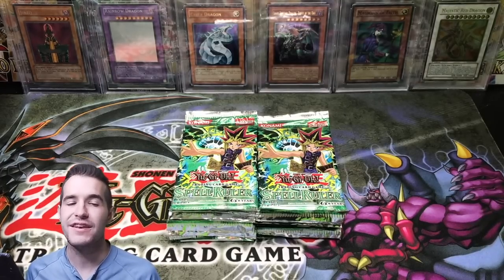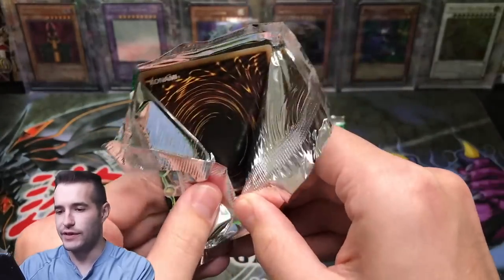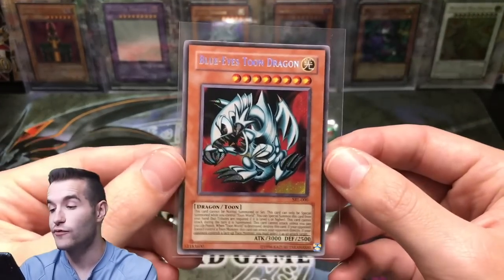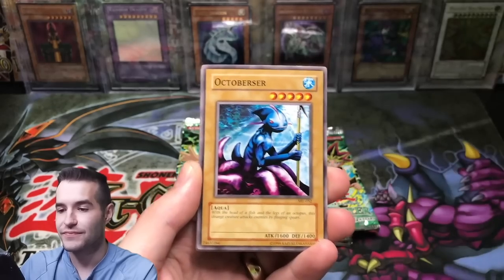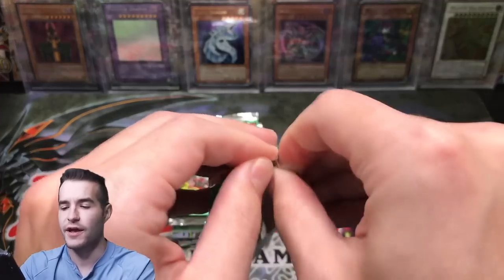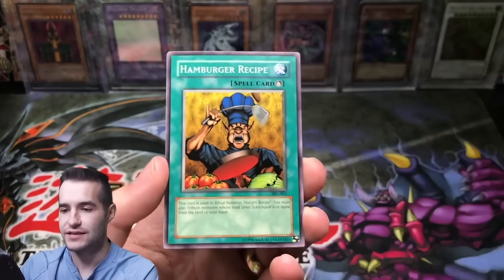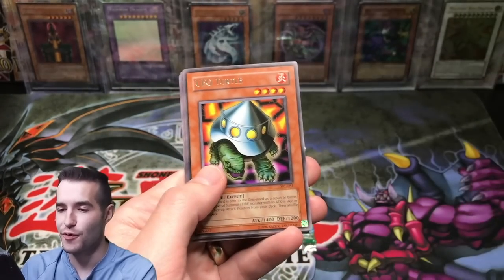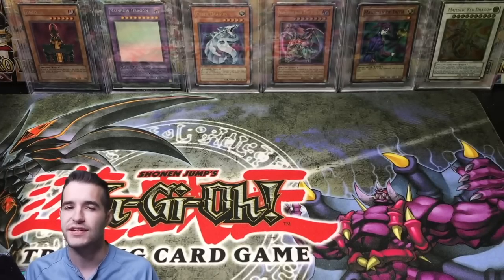THESE PACKS ARE 10 YEARS OLD! *EPIC* 2010 Spell Ruler Yugioh Cards Opening!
1) Like the video!
3) Answer the question at the beginning of the video in the comments!

EBAY LINK!

In today's video I will be opening 21 packs of Spell Ruler! This is an epic set that contains the Blue-Eyes Toon Dragon!